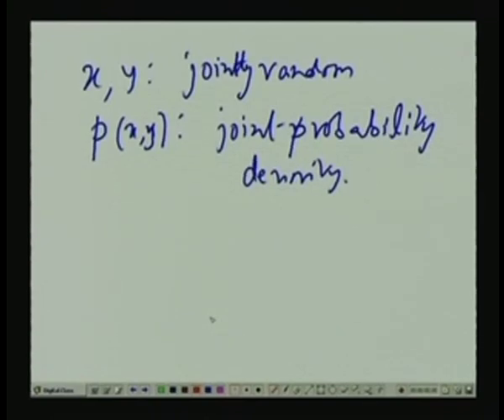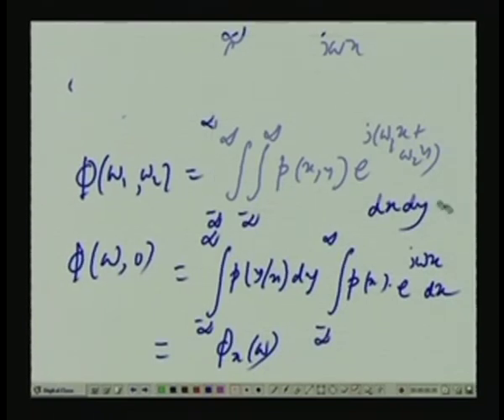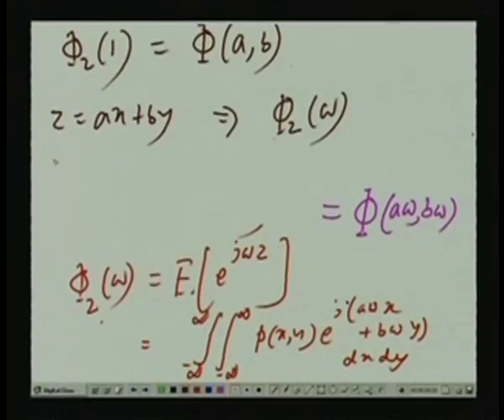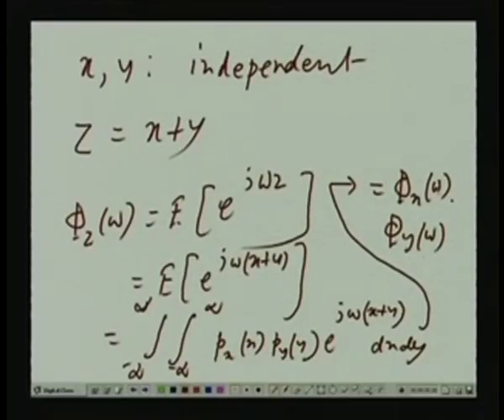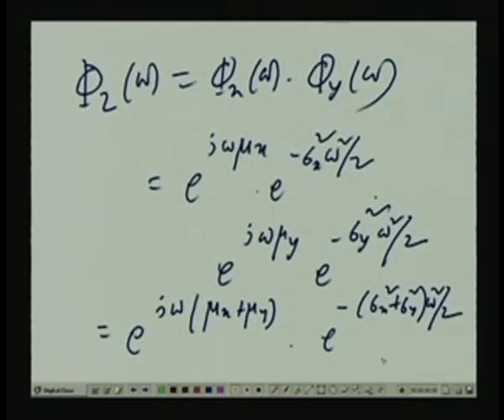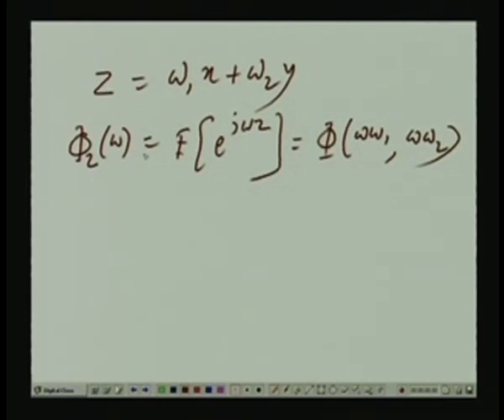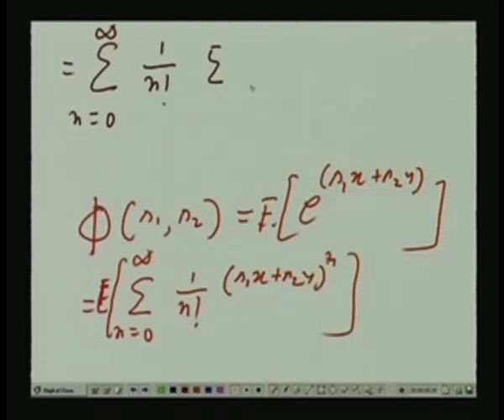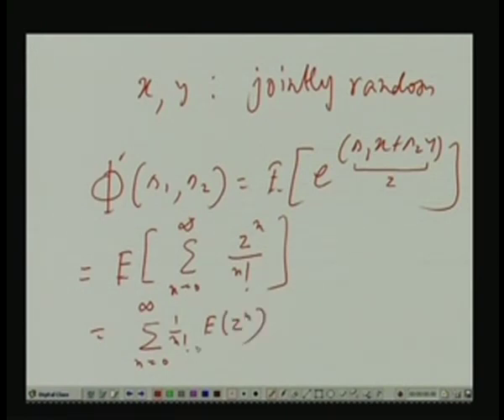Joint Characteristic Functions